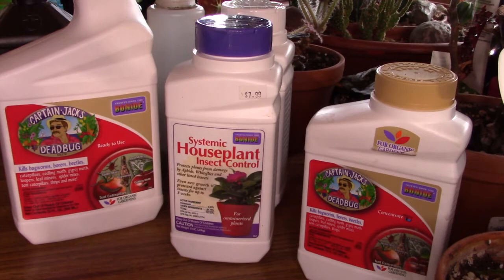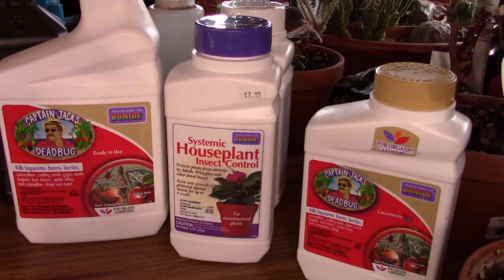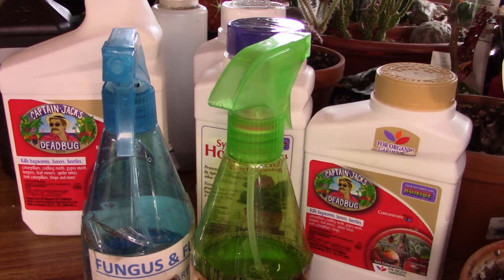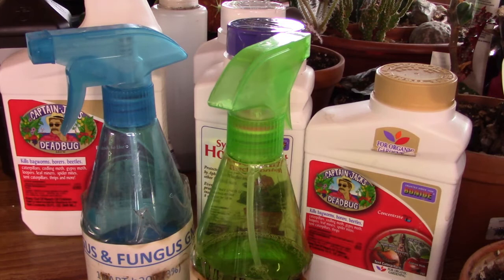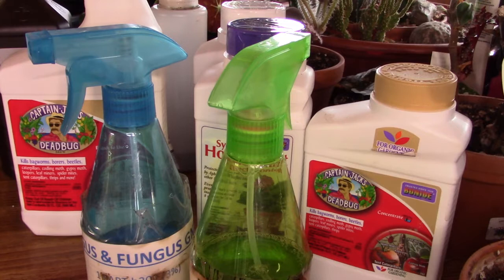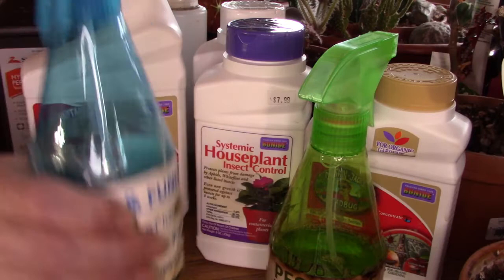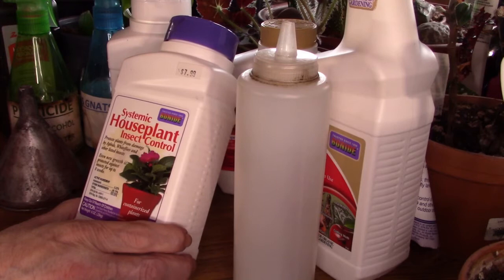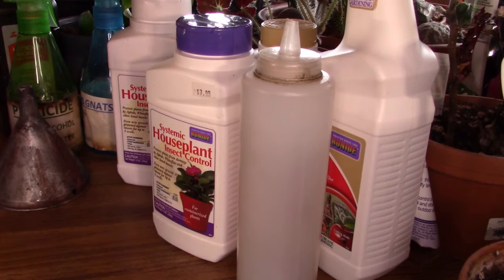MY FAVORITE PEST PRODUCTS FOR THRIPS AND MORE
SUREFIRE WAY TO GET RID OF THRIPS